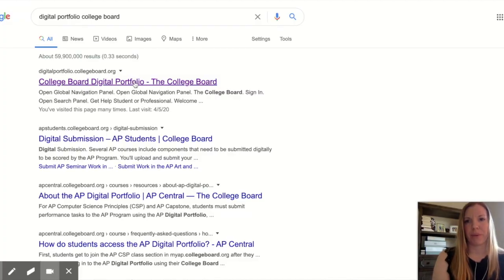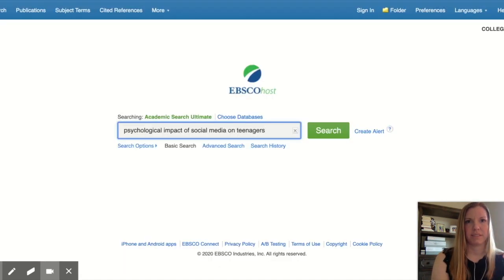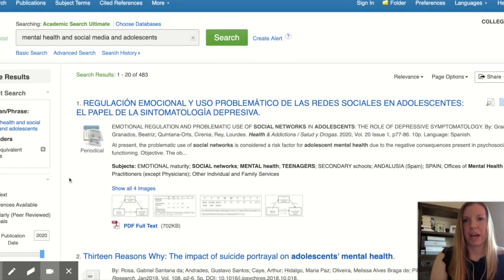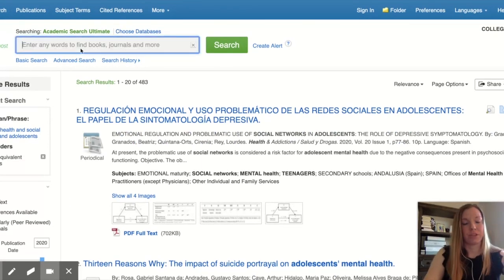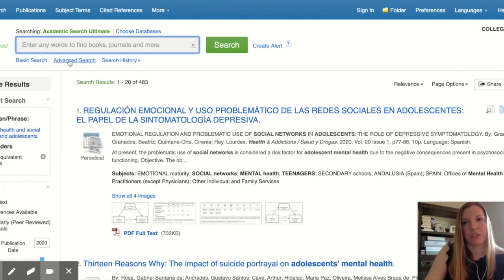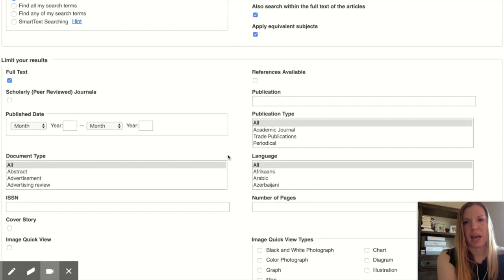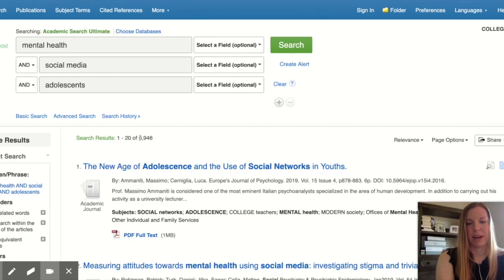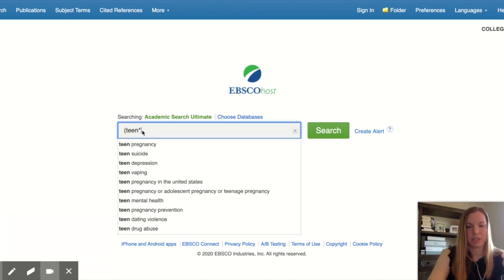Online Databases AP Seminar 4.6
Using Ebscohost on Digital Portfolio